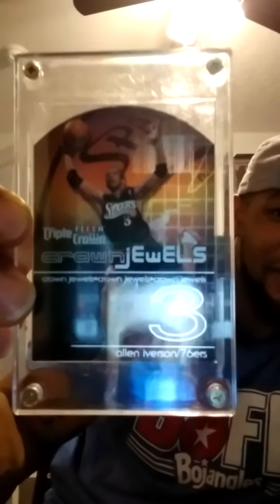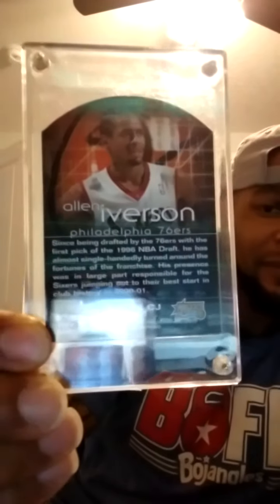5 OF MY FAVORITE NBA CARDS OF ALL-TIME 🏀 ⛹️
just a few of my cards I love and collect not rare but my favorite